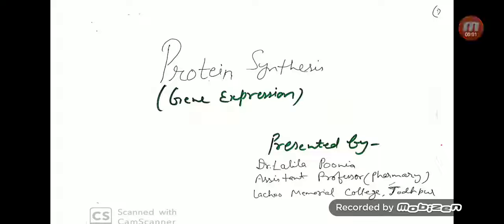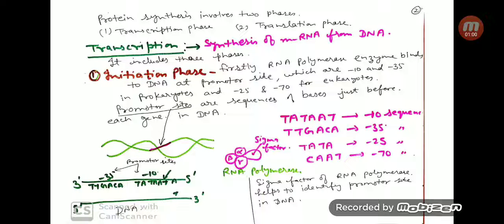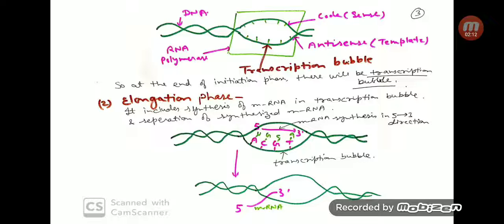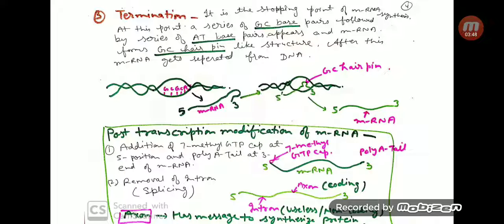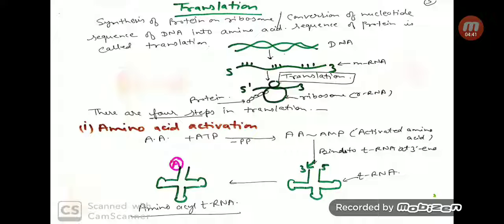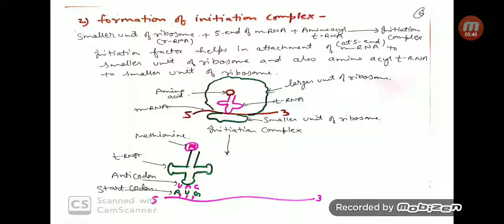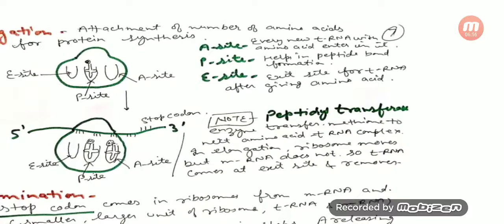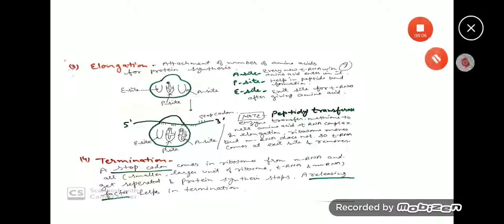BP 203T, Unit 4, Protein synthesis- Dr.Lalita Poonia